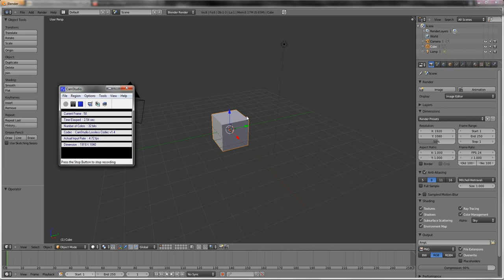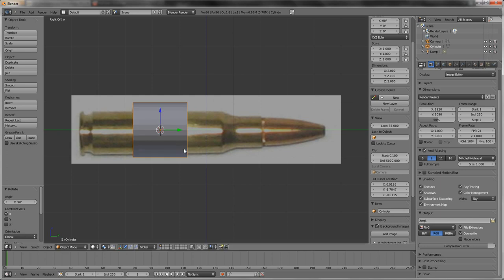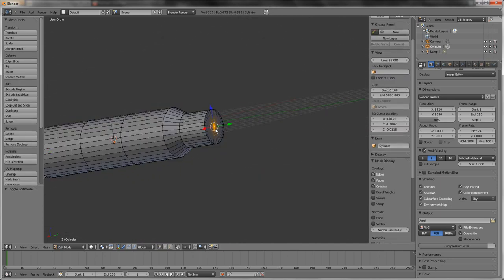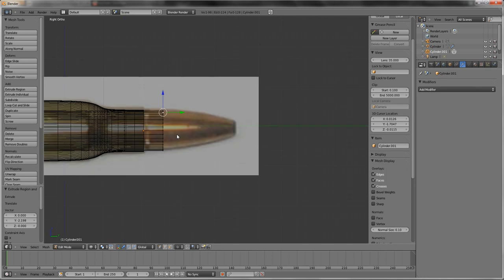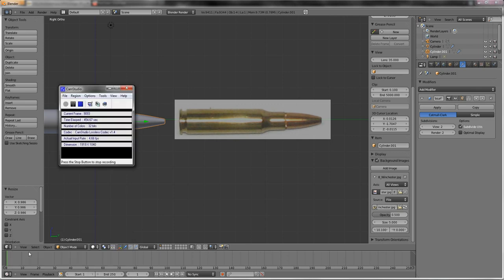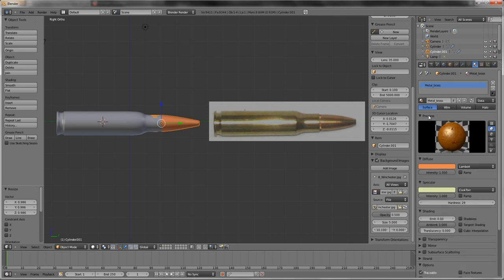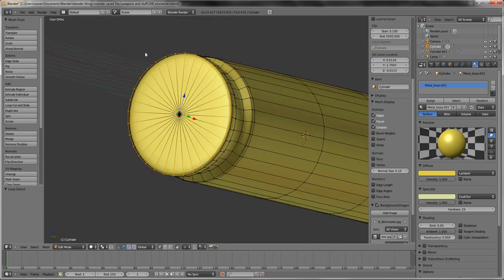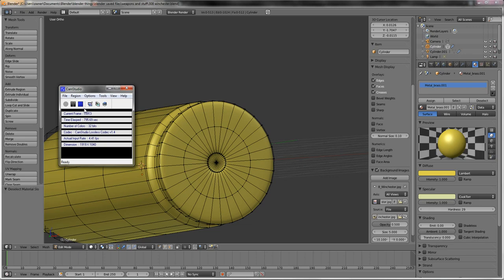Blender : How to make a basic 308 winchester bullet any any bullet really